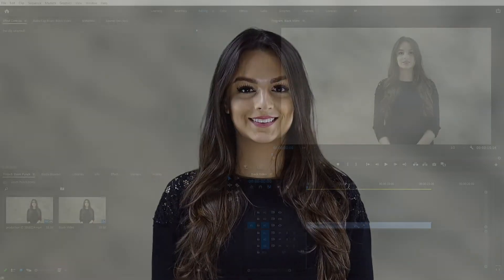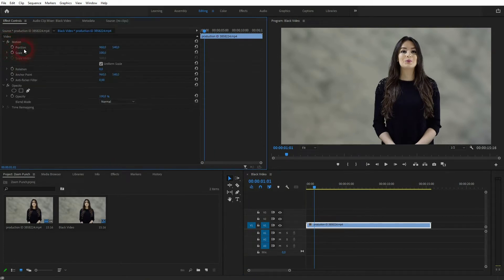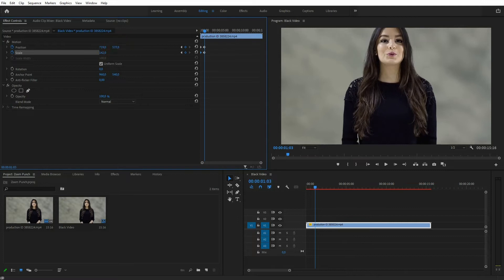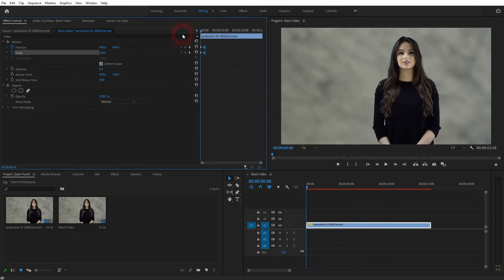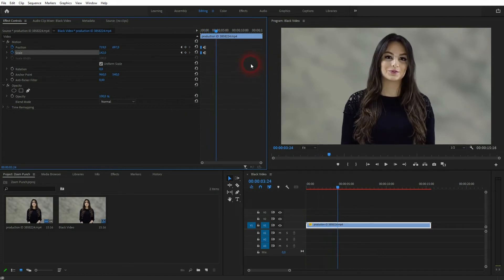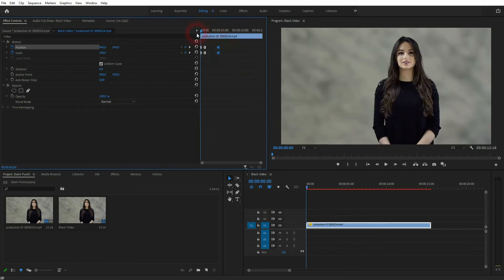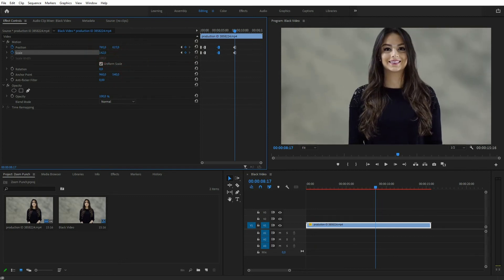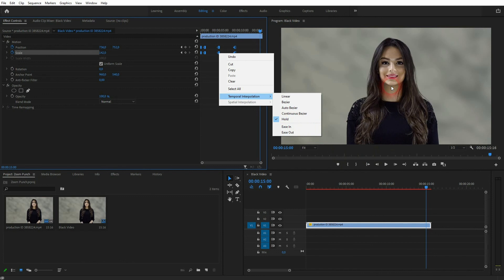Create a Zoom Punch in Premiere Pro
In this tutorial I'll show you how to create a zoom punch in Adobe Premiere Pro.